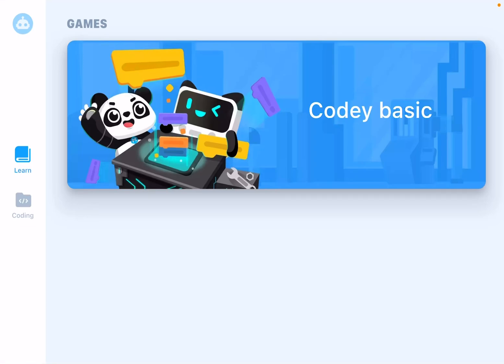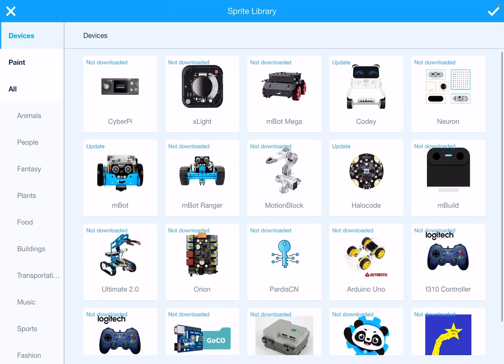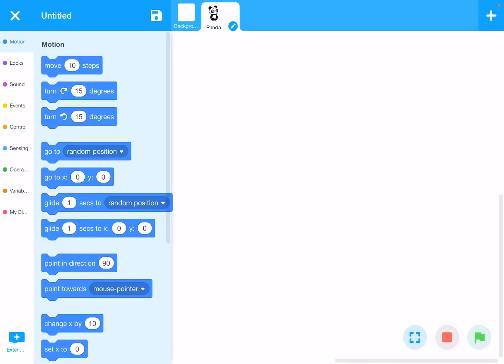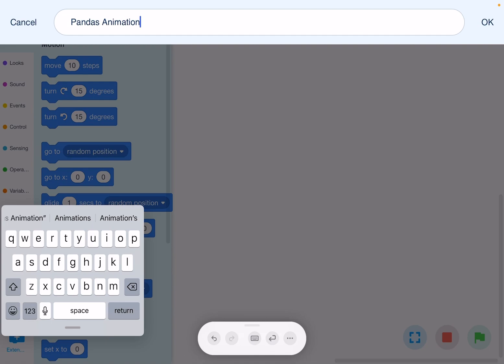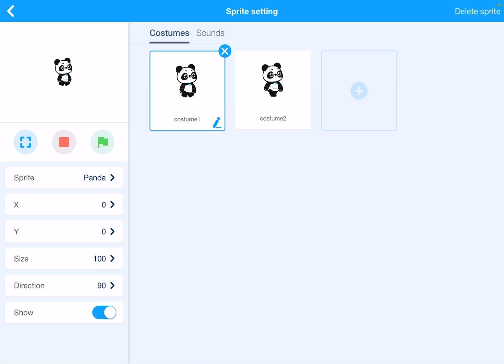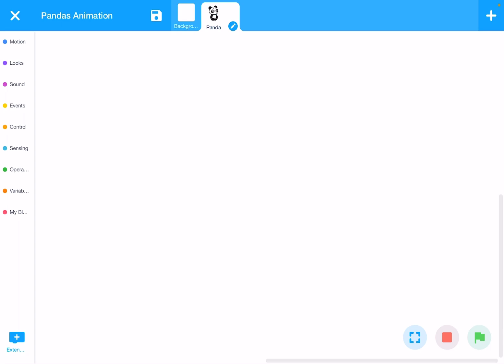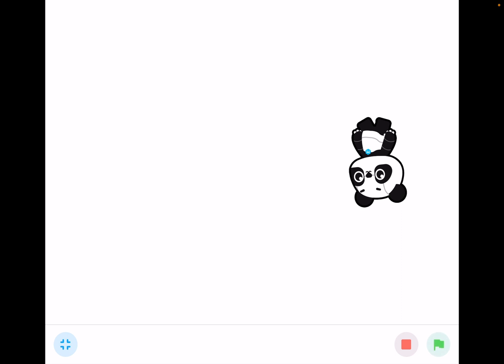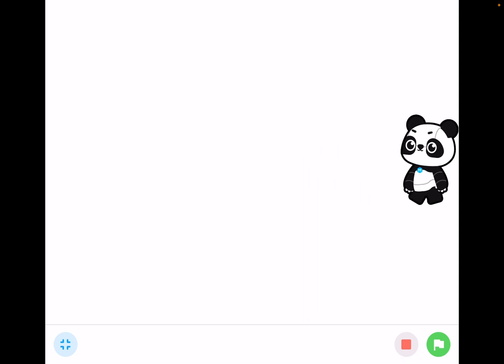How to Create Moving Panda in mBlock? | Kundan Kumar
In this Video, You will learning how to create simple Animation using Pandas Sprite/Character. Pandas will keep moving left to right vice-versa until Animation stoped.